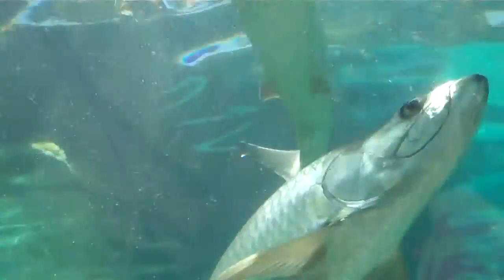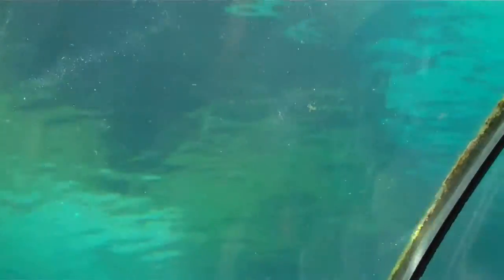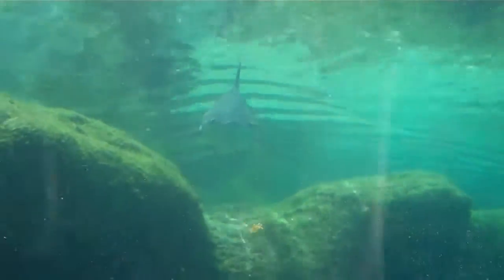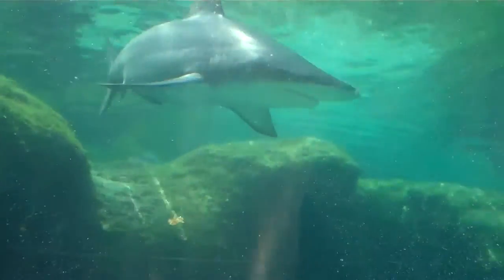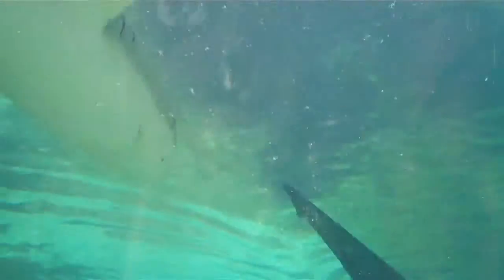Atlantis Paradise Island,Bahamas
Shark,Tarpon,Rays etc